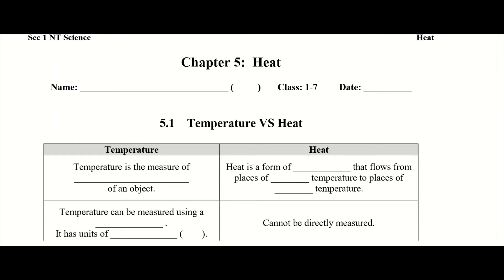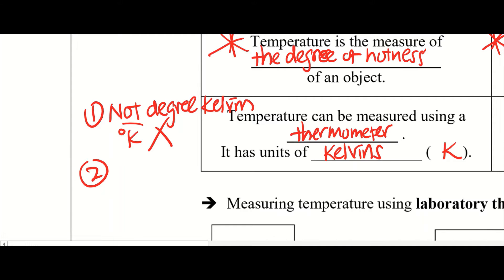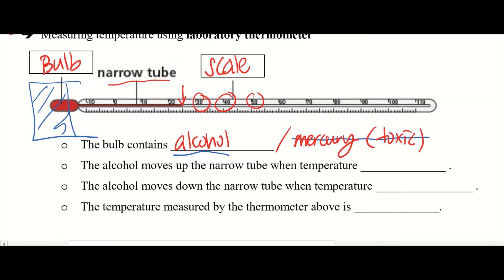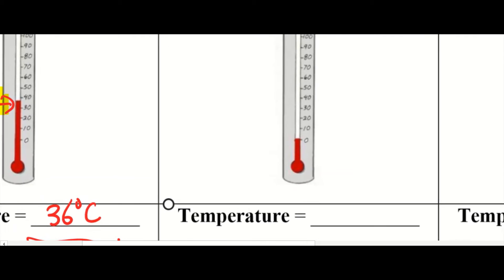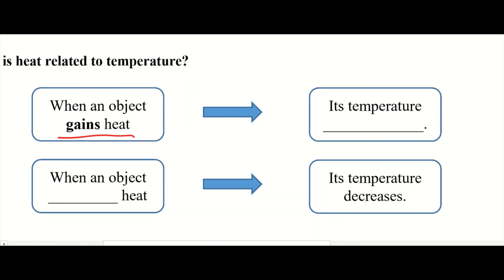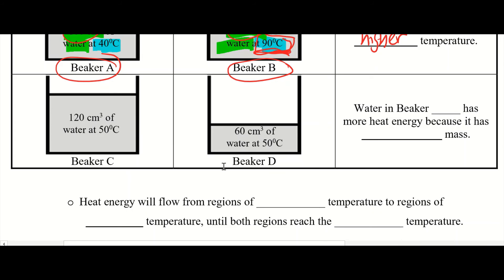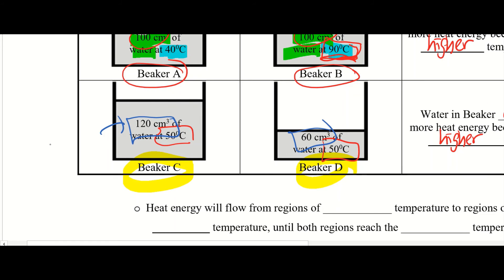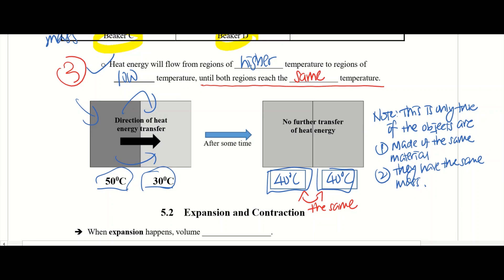1NT Science Chapter 5: Heat (Part 1)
In this video we will discuss about Heat and Temperature

What are the differences between Heat and Temperature?
How do we measure temperature?
How are Heat and Temperature related to each other?

Introduction: 0:00
Definition of Temperature and Heat: 02:08
Parts of a Thermometer & Reading: 07:00
Data Logger: 15:12
How is Heat related to Temperature: 17:49
Summary: 29:56